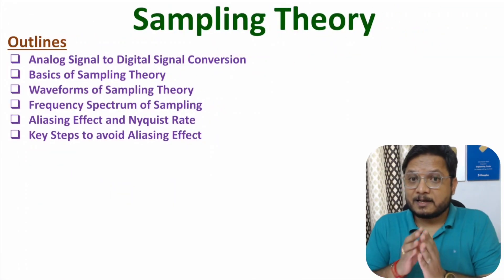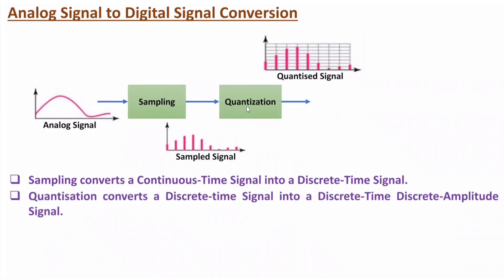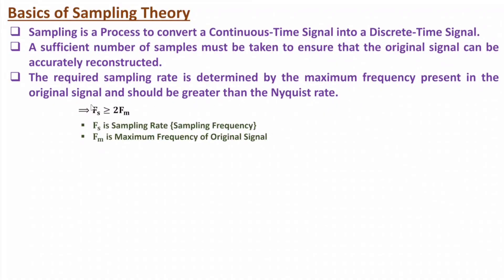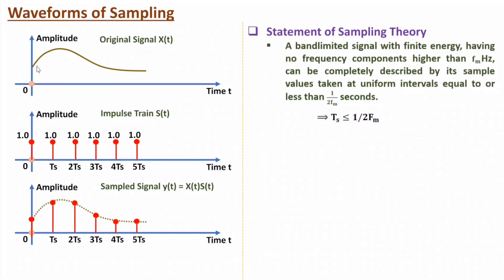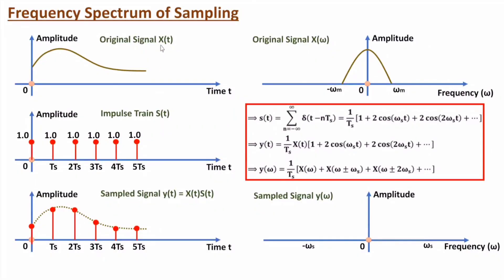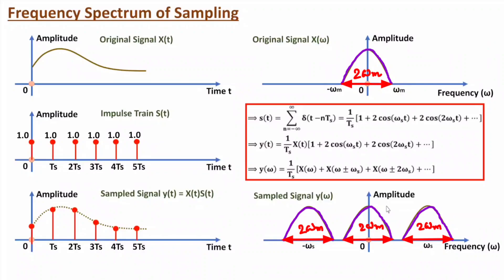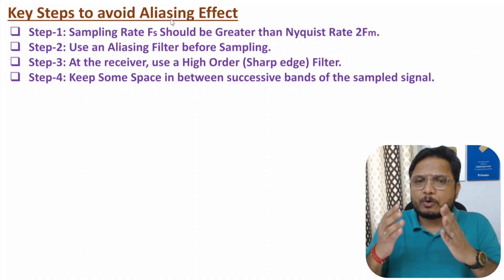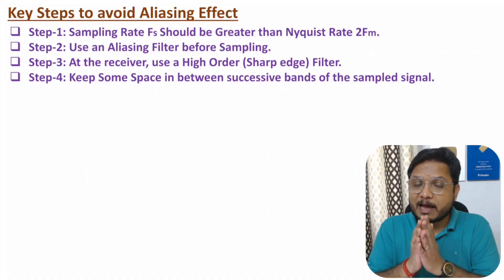Sampling Theory Explained | Basics, Waveforms, Frequency Spectrum, Aliasing Effect and Nyquist Rate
Sampling Theory is explained with the following timecodes:
0:00 – Outlines
0:42 – Analog Signal to Digital Signal Conversion
3:46 – Basics of Sampling Theory
5:25 – Waveforms of Sampling Theory
7:48 – Frequency Spectrum of Sampling
11:37 – Aliasing Effect and Nyquist Rate
14:06 – Key Steps to avoid Aliasing Effect

Sampling Theory is explained with the following outlines:
1. Digital Communication
2. Sampling Theory
3. Analog Signal to Digital Signal Conversion
4. Basics of Sampling Theory
5. Waveforms of Sampling Theory
6. Frequency Spectrum of Sampling
7. Aliasing Effect and Nyquist Rate
8. Key Steps to avoid Aliasing Effect